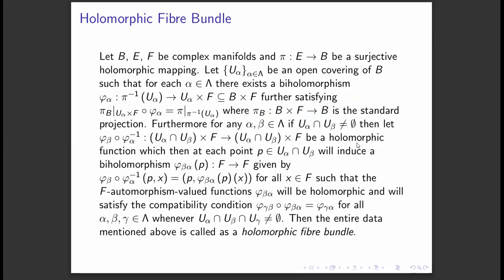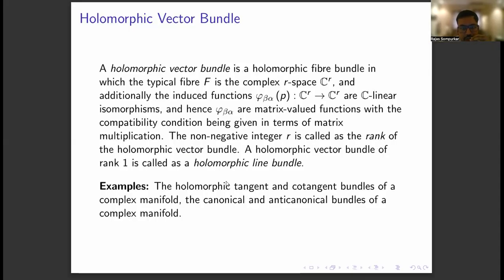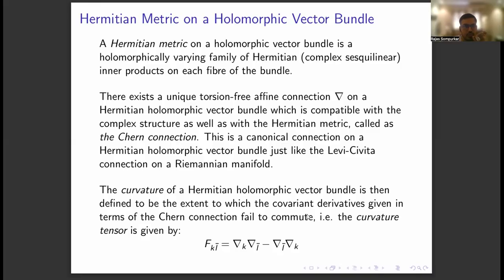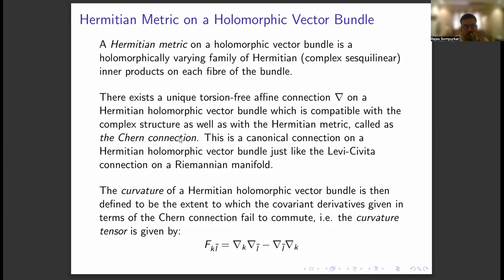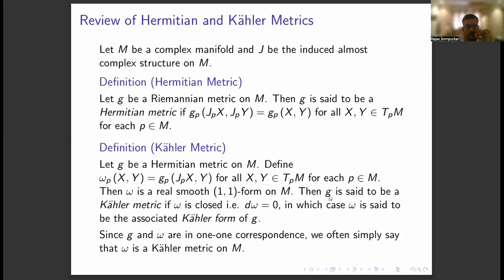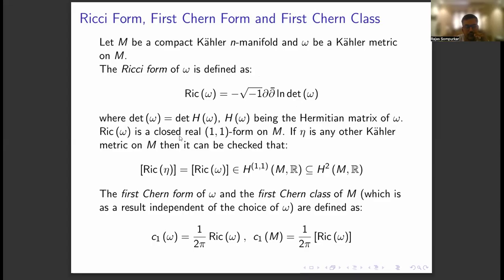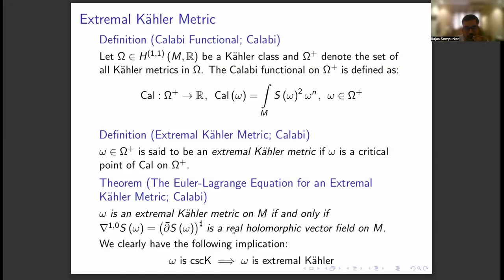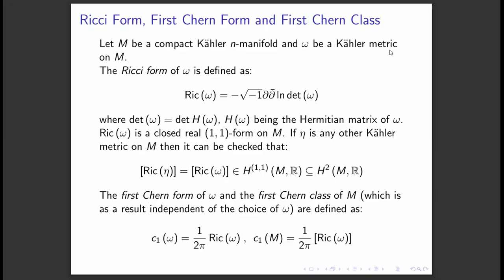Rajas Sompurkar : Talk - 2 - Overview of Some Concepts Related to Holomorphic Line Bundles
Abstract: In this talk we will see the definition of a holomorphic vector bundle on a compact Kähler manifold and we will also see some of the properties of it. For the purpose of this series of talks we would be mostly interested in holomorphic line bundles (which are just rank one holomorphic vector bundles), but we will still see some standard examples like the holomorphic tangent and cotangent bundles and most importantly for us the canonical and anticanonical line bundles associated to any compact Kähler manifold. The notions of Ricci and scalar curvature for a compact Kähler manifold introduced in the previous talk will be reformulated here in terms of the curvature of the anticanonical line bundle.

This talk is part of a mini-course consisting of 3 lectures (every Wednesday) starting from 27th August.

If you know anyone who might be interested in joining our mailing list, please encourage them to fill out the form or contact any of the organisers directly.